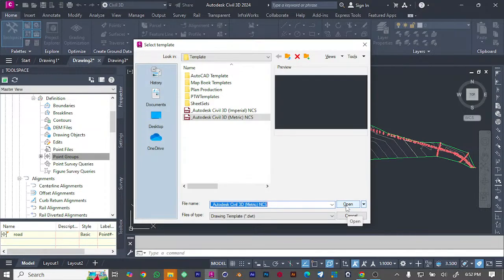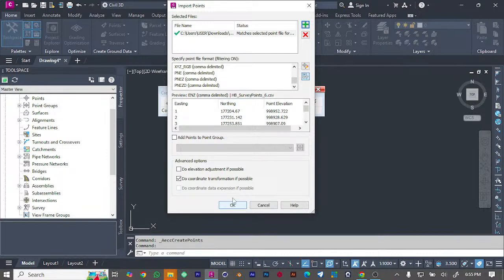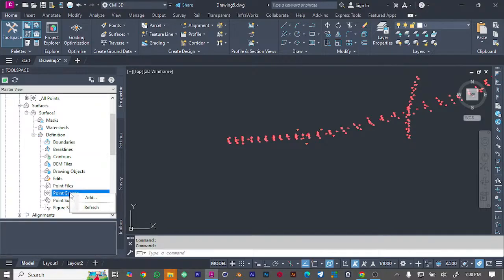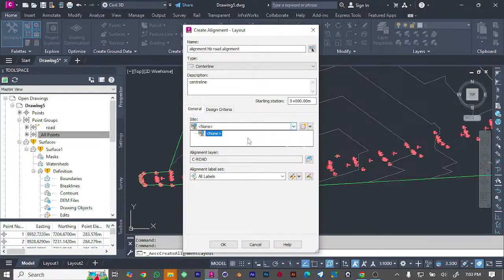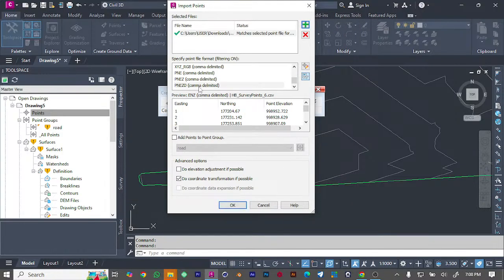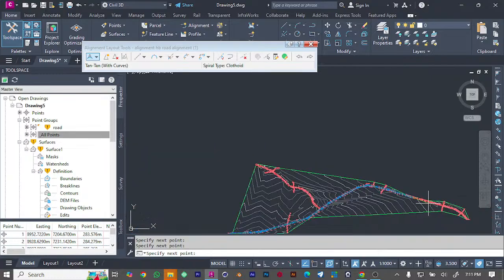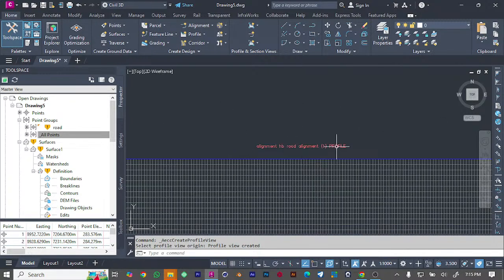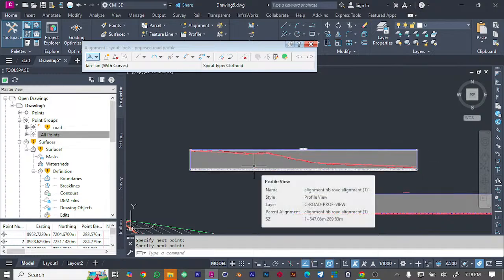Master Civil 3D: Live Training for Infrastructure Design Professionals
🚀 Join our exclusive Live Training on AutoDesk Civil 3D!
Whether you're a beginner or looking to sharpen your skills, this hands-on session will guide you through the essential tools and workflows of Civil 3D for infrastructure projects.

In this training, you will learn how to:
✅ Navigate Civil 3D interface efficiently
✅ Create surfaces, alignments, and profiles
✅ Design roads, highways, and drainage systems
✅ Perform quantity take-offs and generate detailed reports
✅ Apply real-world best practices for design and drafting

👨‍💻 Get insights from industry experts and engage in interactive Q&A sessions.
🎯 Ideal for civil engineers, designers, surveyors, and students looking to upgrade their skill set in smart infrastructure design.